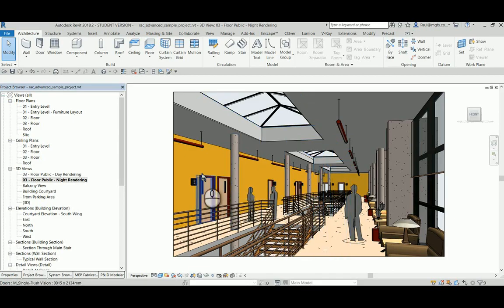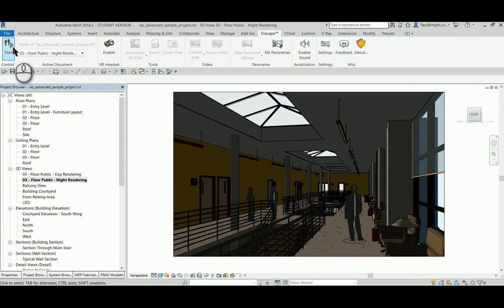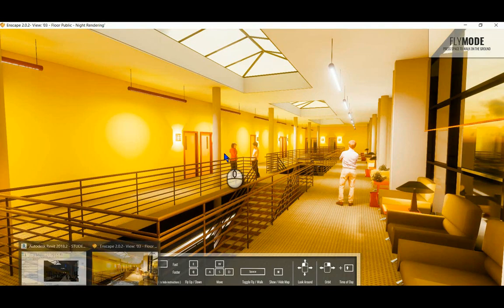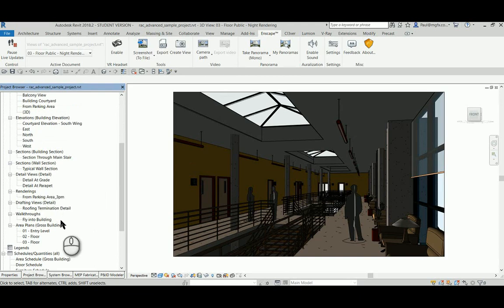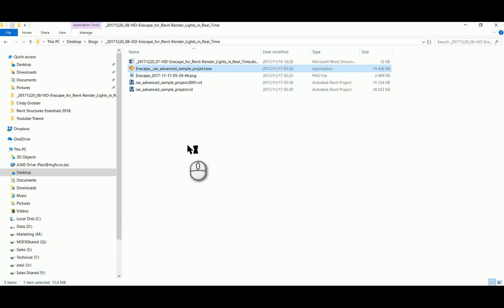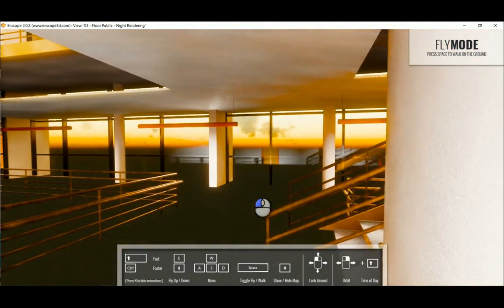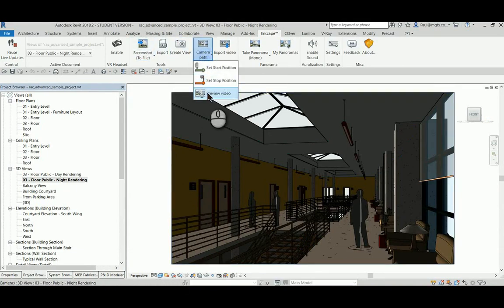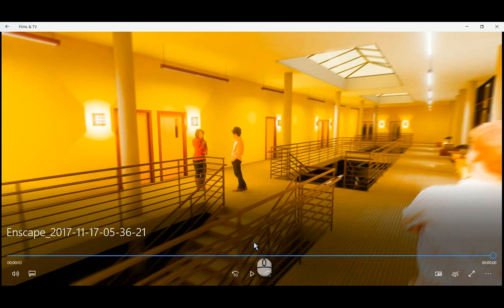Enscape for Revit Render Lights in Real Time